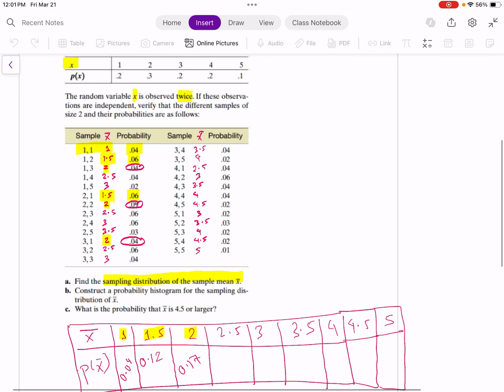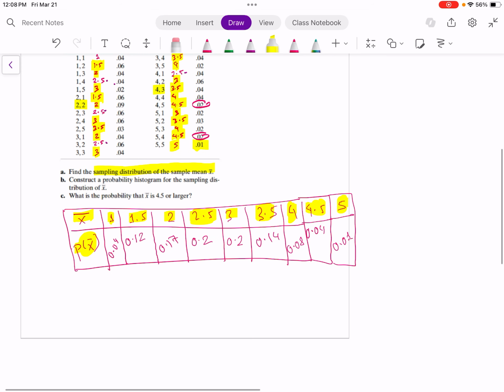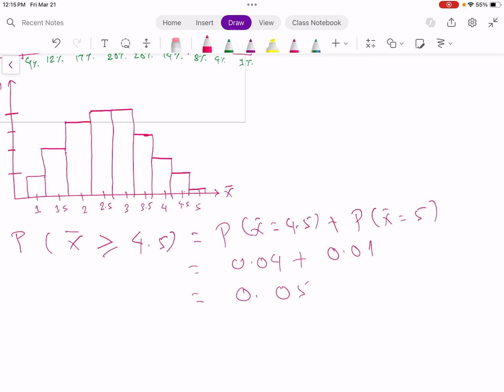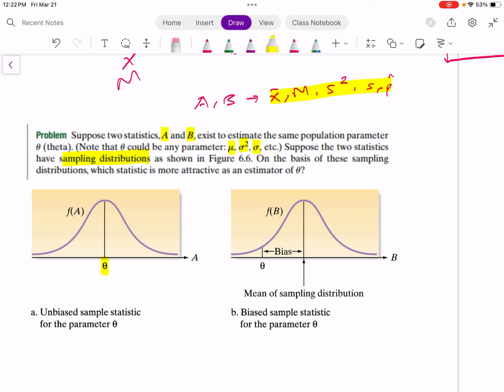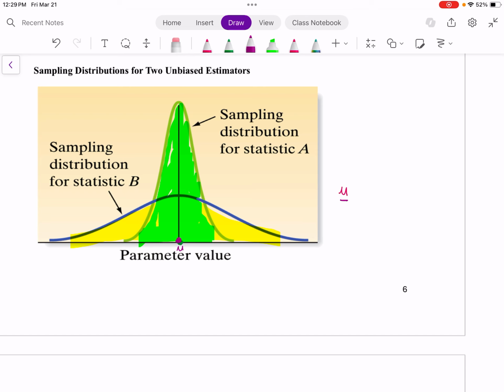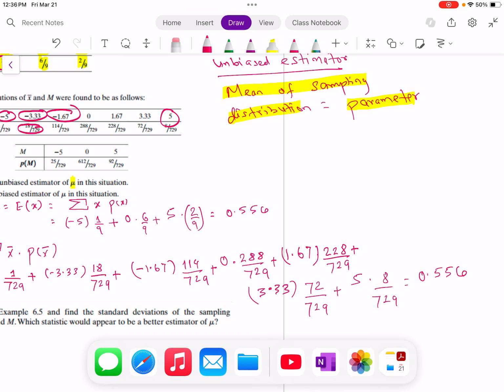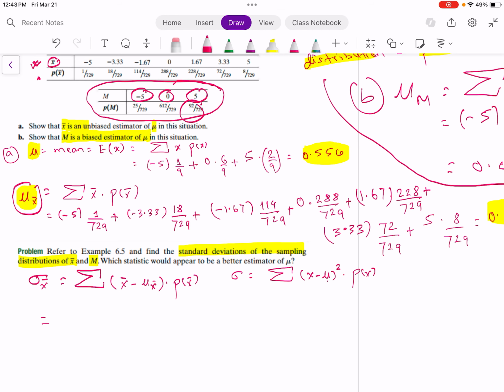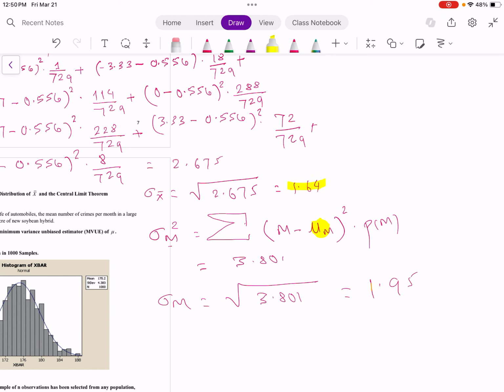Section 6.2 Part 1